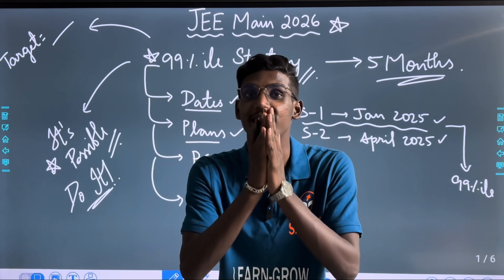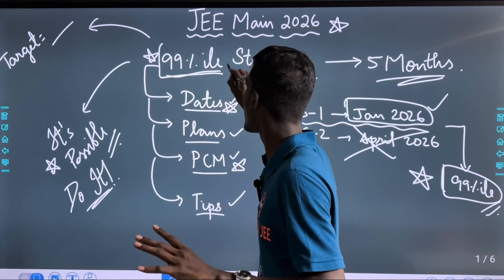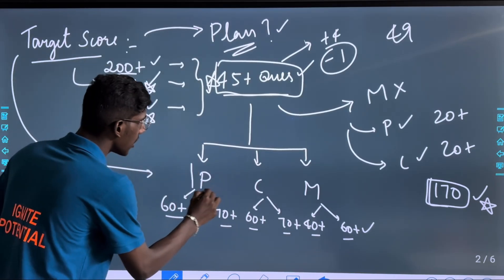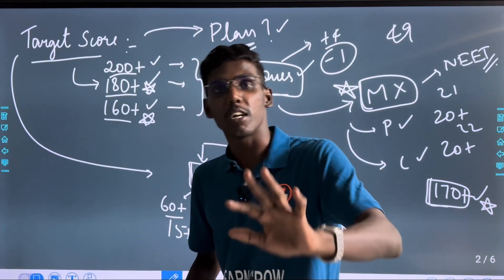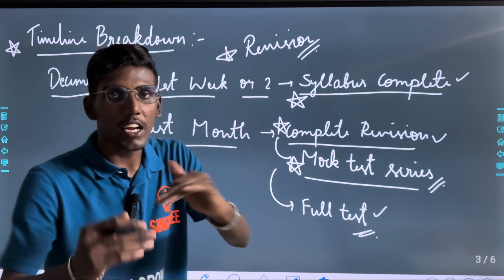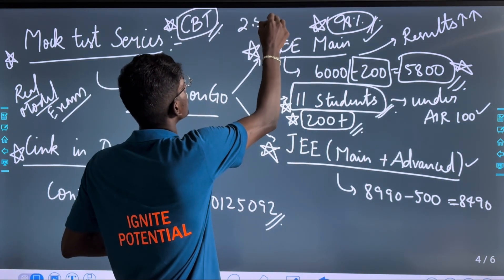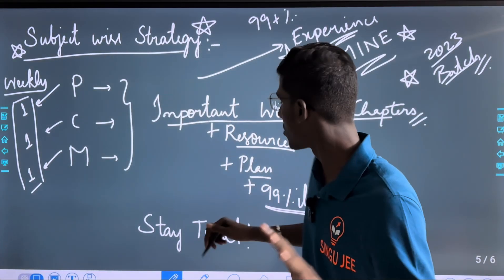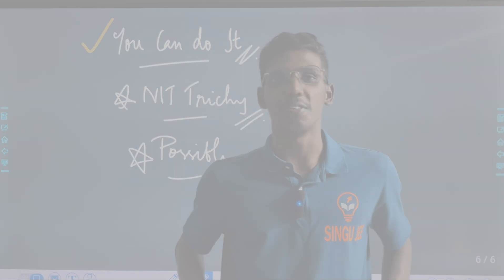How to get 99%ile in JEE Main 2026 in 5 months? In Tamil | Complete Plan and Strategy, Timeline JEE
Code: MYKMPA92

WhatsApp Group Community Link!
Singu JEE Tamil WhatsApp Group! - JOIN!

0:00 Intro!
0:53 Know this!
2:28 Target!
3:35 Follow This Plan!
5:48 Pls Know this!
6:22 Timeline Breakdown!
8:27 Mock Test Strategy!
11:26 Subject Wise Strategy!
12:38 Learning!